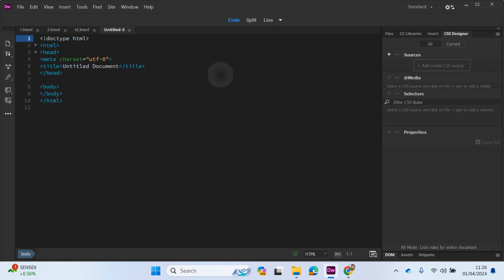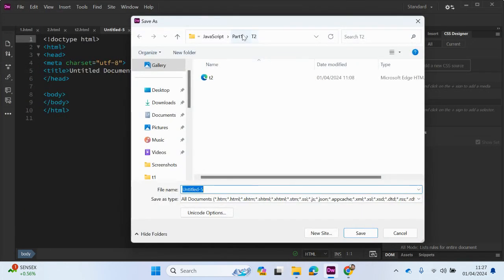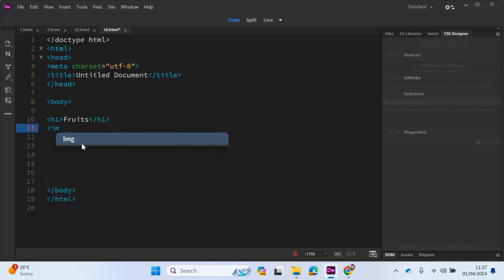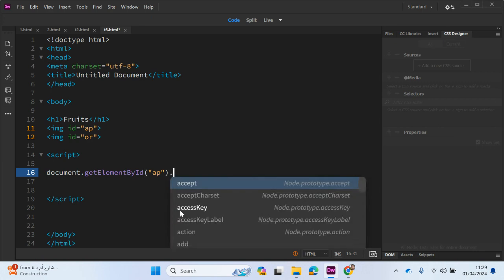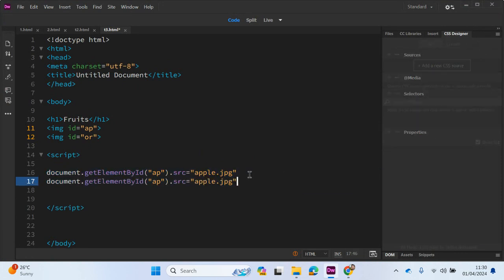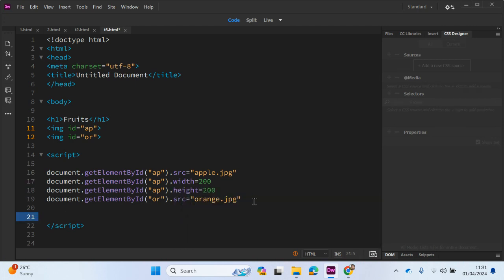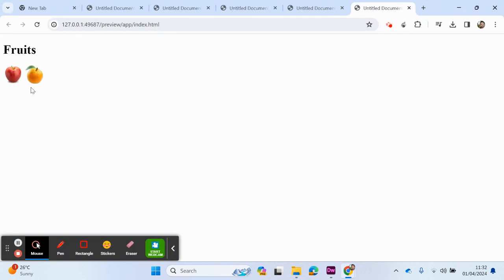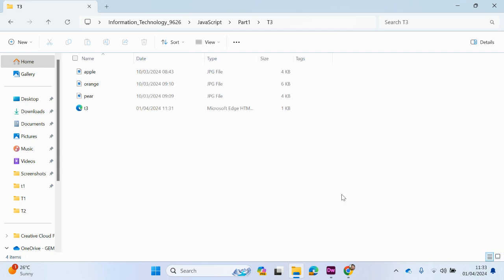JavaScript Tutorial 3 - getElementById - images